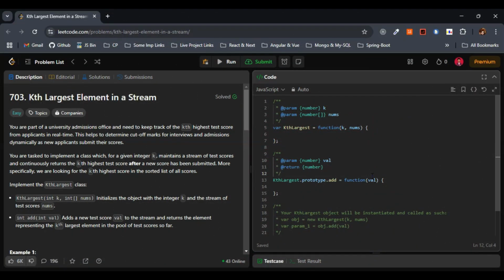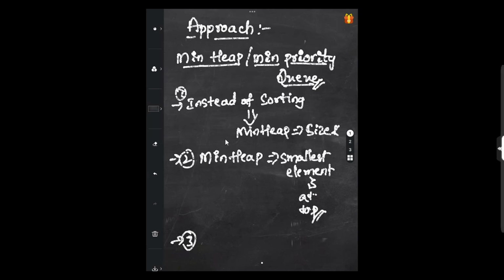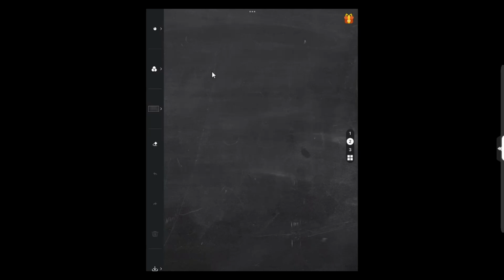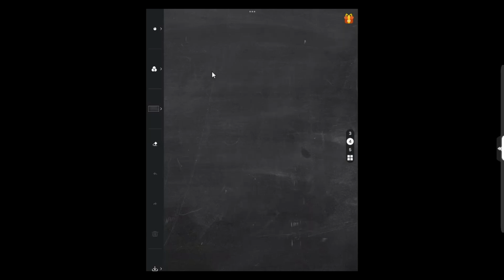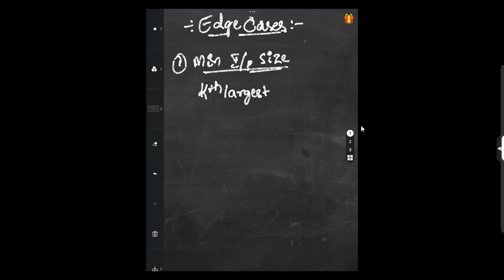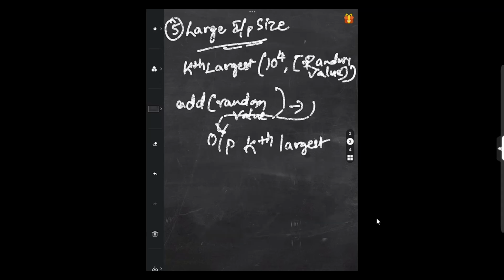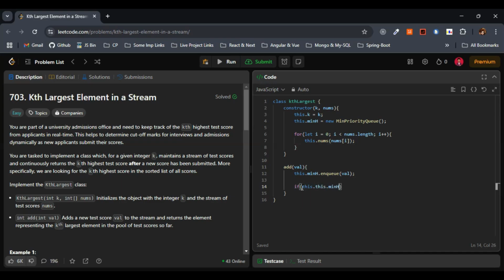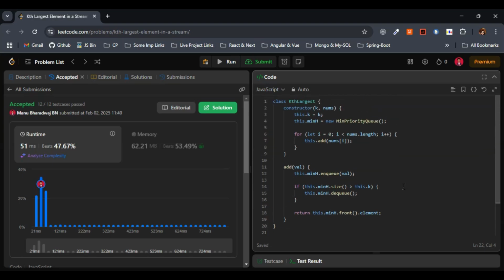60. Leetcode 703. Kth Largest Element in a Stream : Javascript